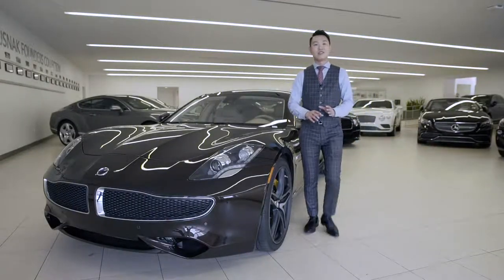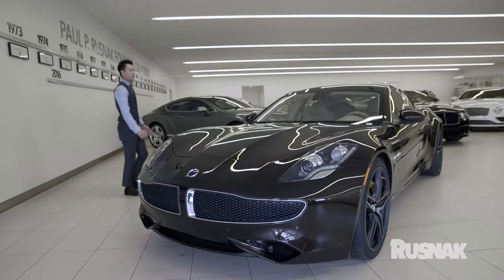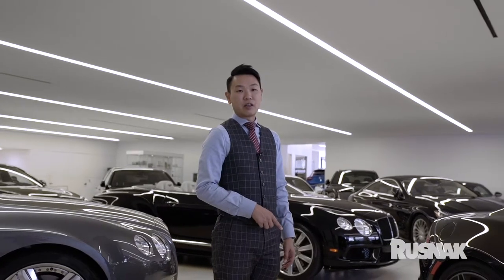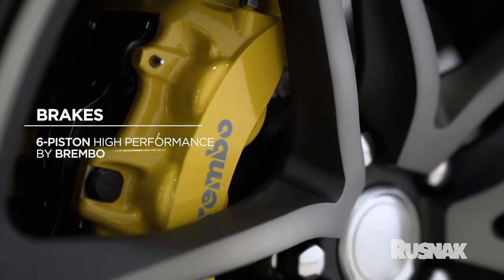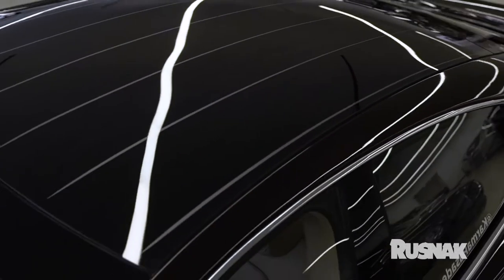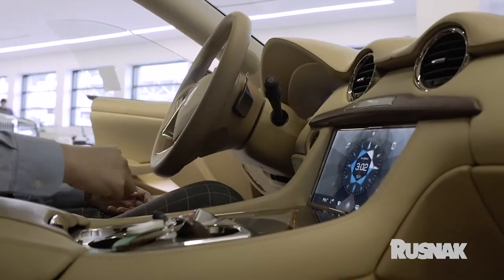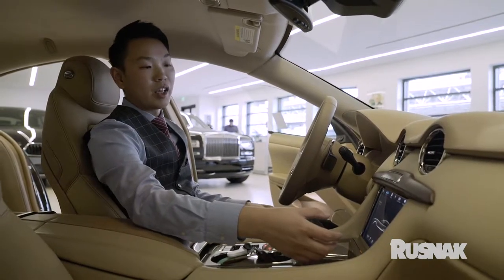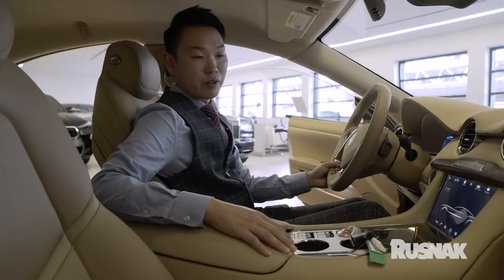Karma Revero Walk Around - Rusnak Auto Group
Ernnie Chan takes you on a tour of the Karma Revero. A luxury hybrid performance car with the spirit of a GT. Calm, planted, and composed at speed. Find out what makes this Californian made luxury car truly unique.

Available now at Karma Pasadena.